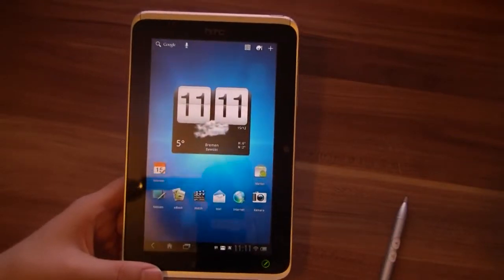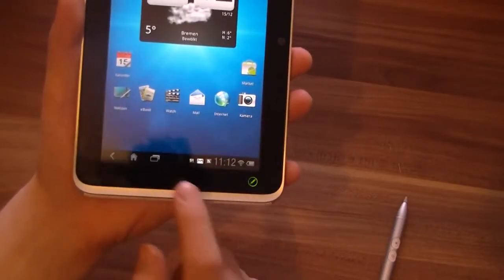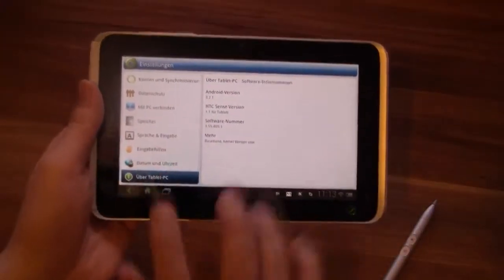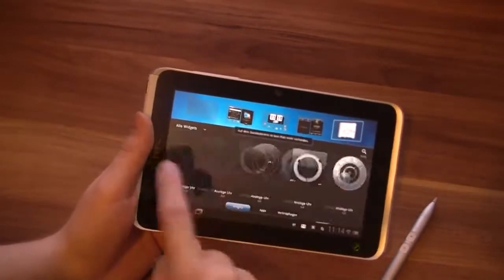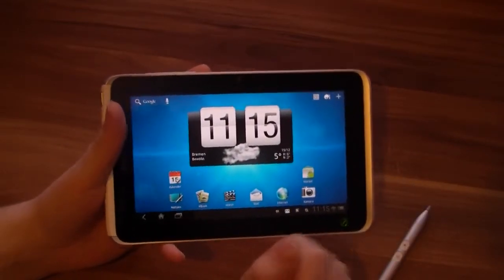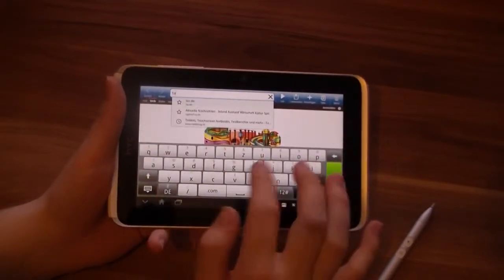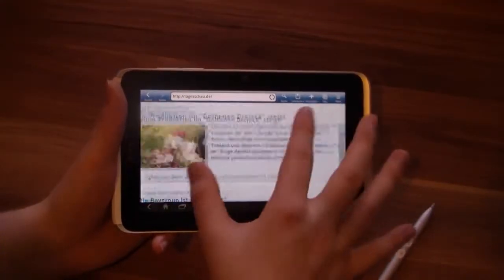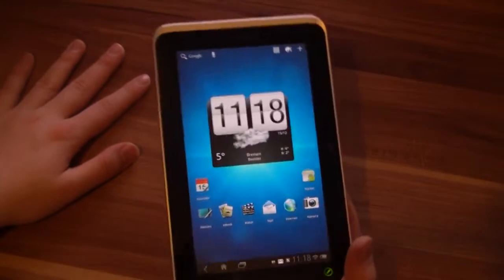HTC Flyer with Android 3.2 Honeycomb Review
The HTC Flyer was released almost 6 month ago with Android 2.3 Gingerbread. It took a while, but they finally updated the Flyer to Android 3.2 Honeycomb with HTC Sense 1.1 for tablets.